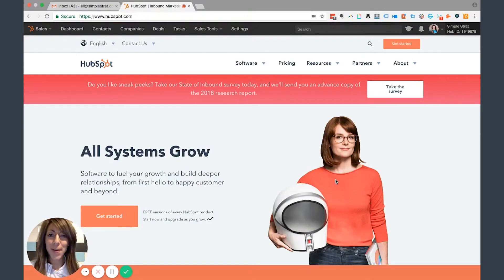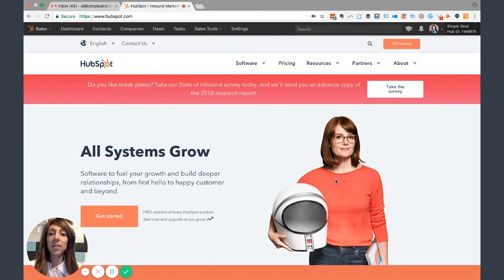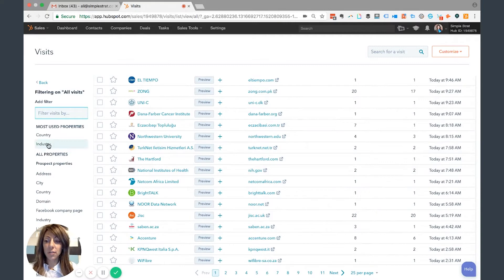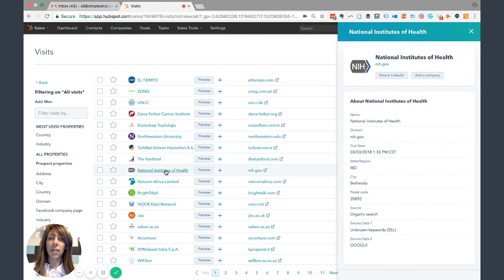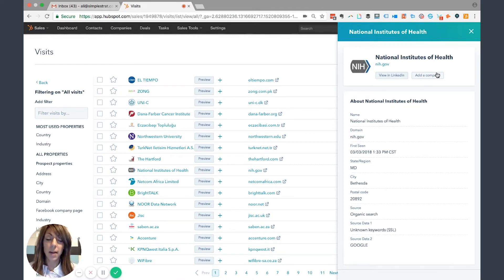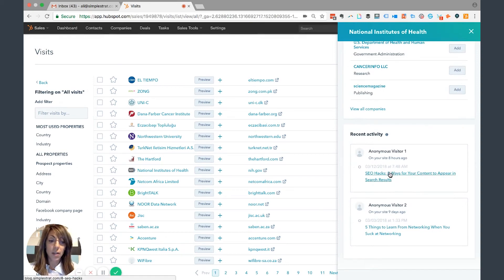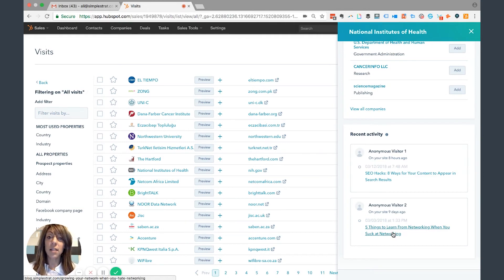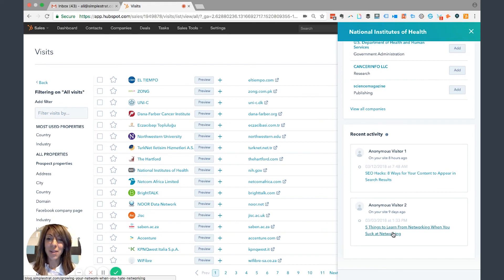Know What Companies Visit Your Website with The Prospects Tool | HubSpot Tutorial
In this video - Learn how to know what companies visit your website by using the Prospects Tool in HubSpot.

👉🏻 Need some more help with HubSpot? Learn about our HubSpot consulting services

📚ADDITIONAL RESOURCES:
Want a deeper look at what you should know before buying HubSpot? Grab our free HubSpot guide at our

For help with inbound marketing and leveraging content to drive leads for your company,